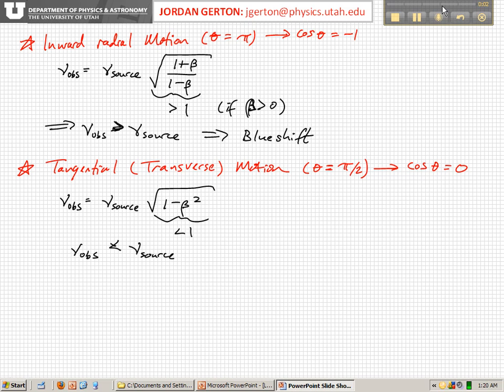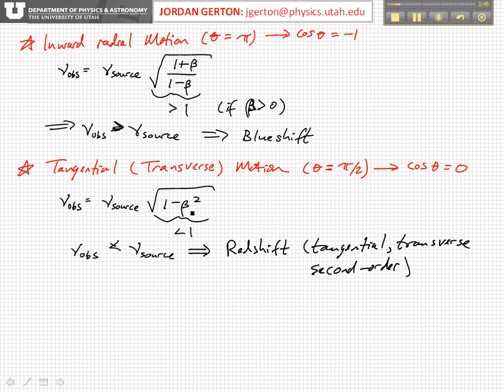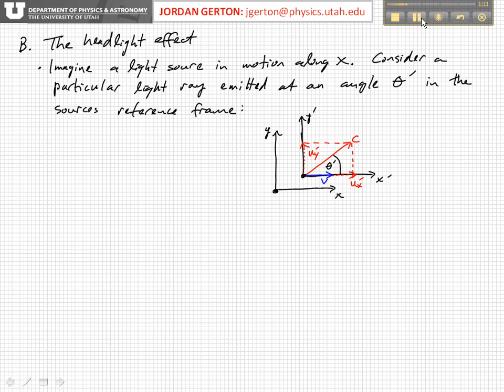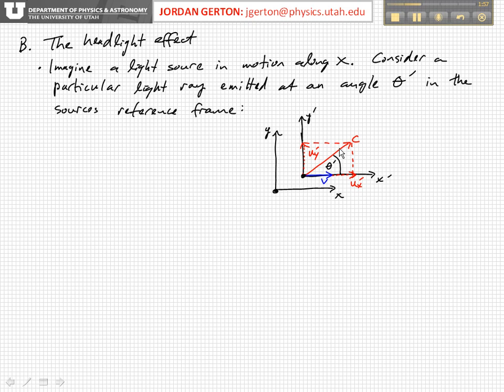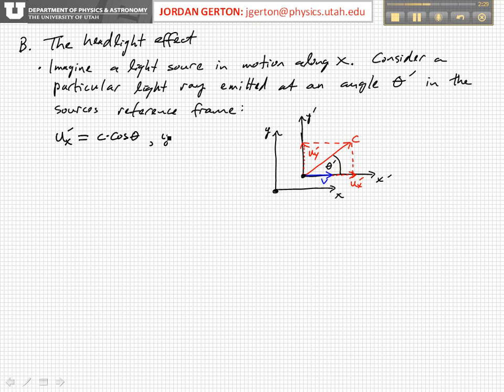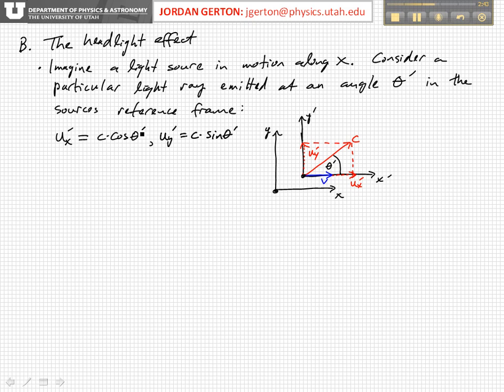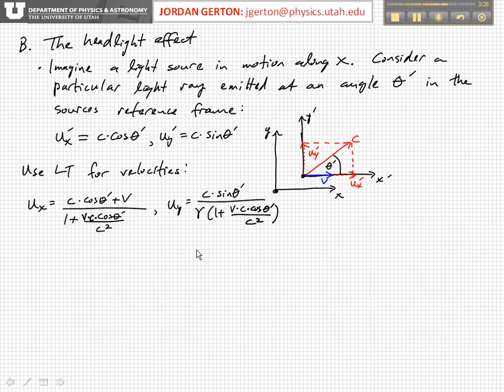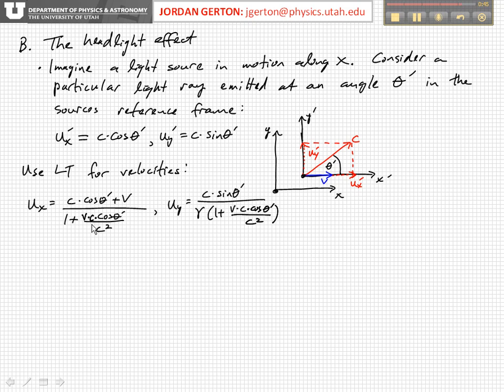PHYS 3740 Lecture8-4 Consequences of the Lorentz Transformation